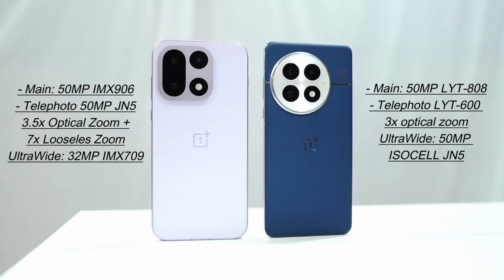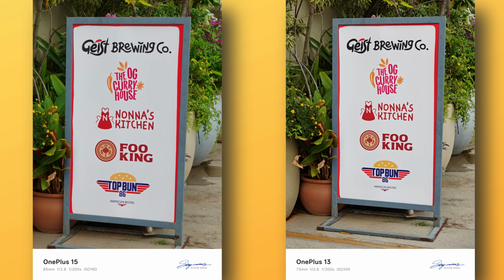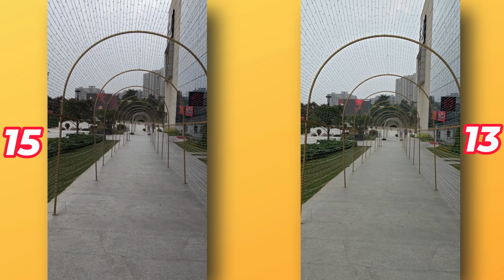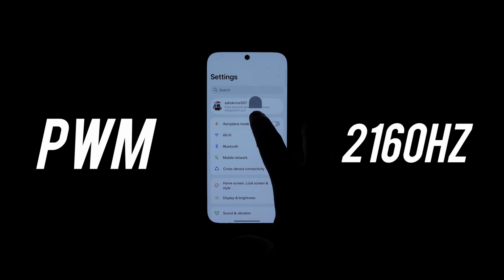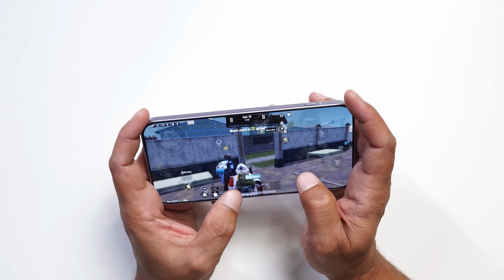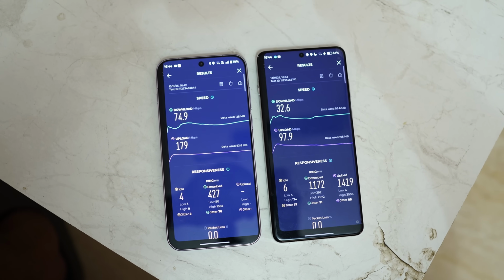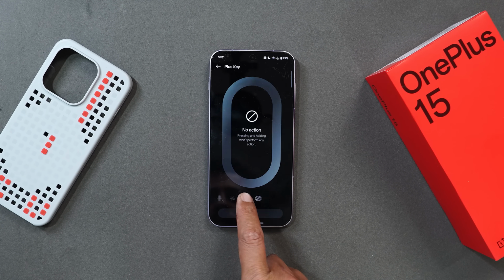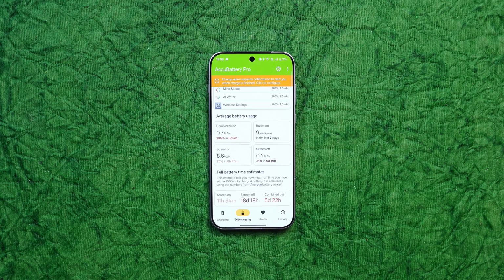OnePlus 15 Detailed Review! Is the Camera Actually Better Than OnePlus 13? 🤔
Here is the detailed review of the OnePlus 15. We also compare the OnePlus 15 camera with the OnePlus 13 camera. Check out the video to know everything.

***Chapters***
00:00 - Introduction
00:35 - Unboxing & Box Content
00:50 - Camera test
05:50 - Display
07:07 - Haptics
07:37 - Performance
09:28 - Connectivity
09:59 - In Hand Feel & Design
10:45 - Software
12:18 - Battery
13:25 - Conclusion